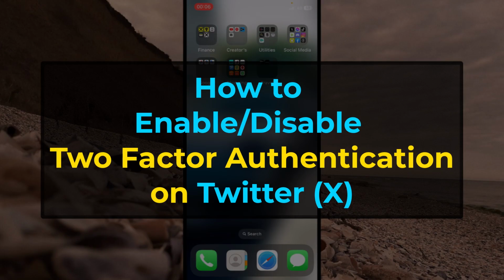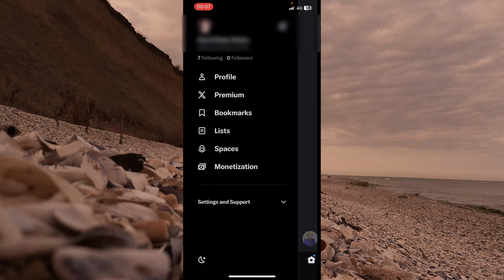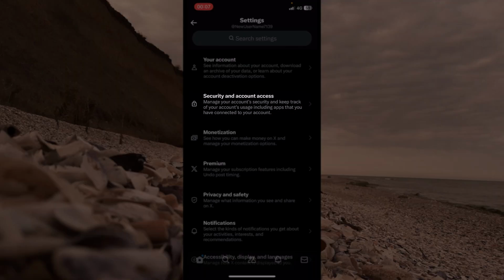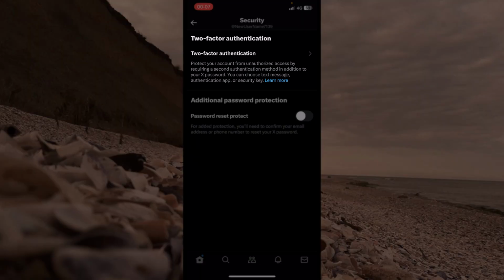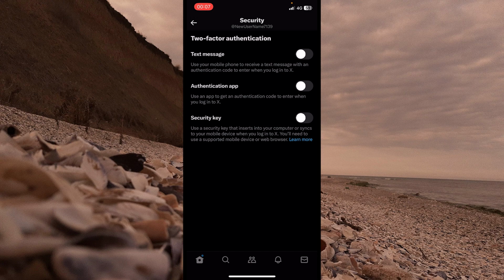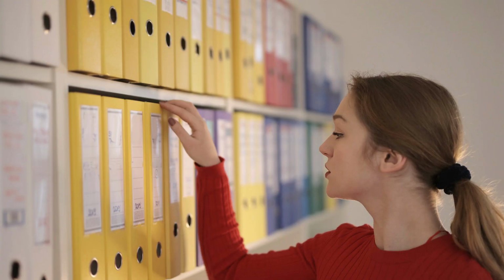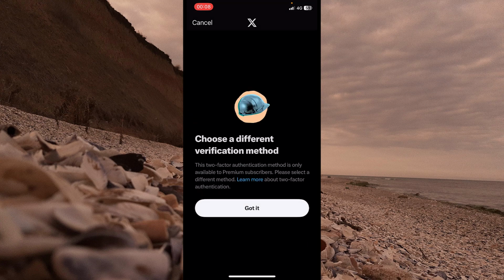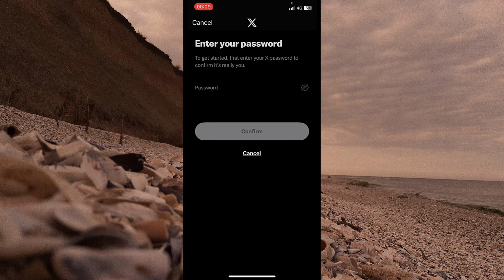How to Enable/Disable The Two Factor Authentication on Twitter (X).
I will guide you very precisely through the settings of X App in this tutorial to show you exactly where you can locate and find to Turn on / off the 2FA. The location it's the same if you use an Android or an iPhone.  I hope you enjoy it:)